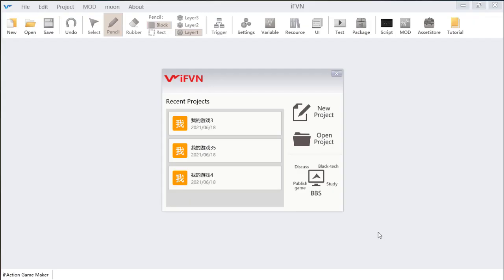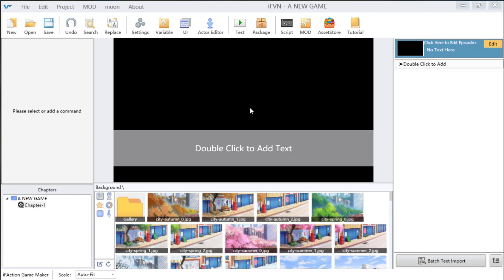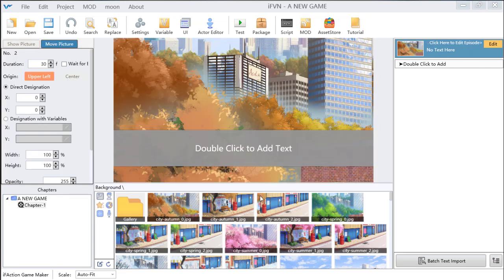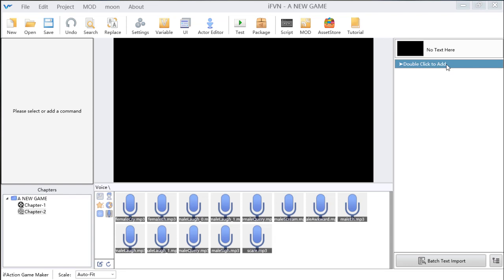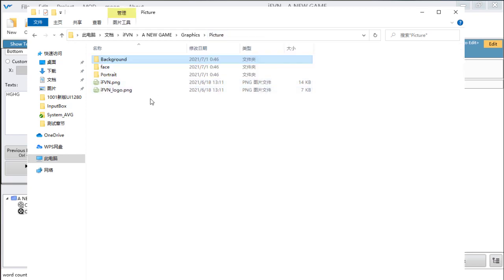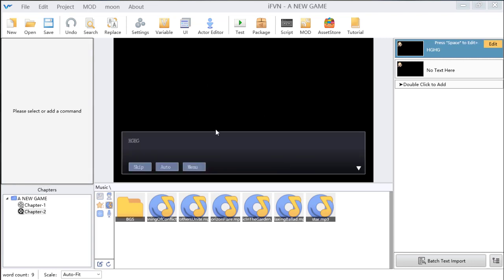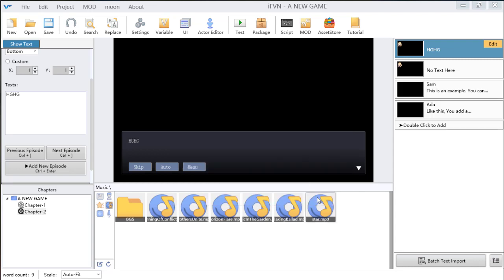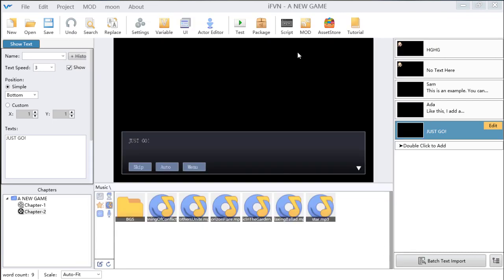[iFVN - iF Visual Novel Maker] Full English - Quick Tutorial part1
This is a brief introduction about iFVN - iF Visual Novel Maker. You can quickly learn how to use iFVN through this video.